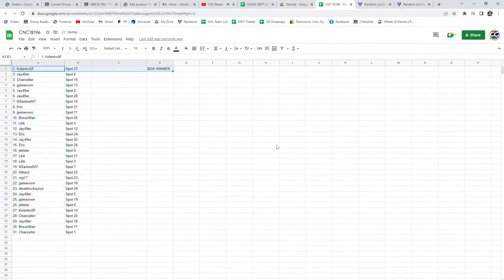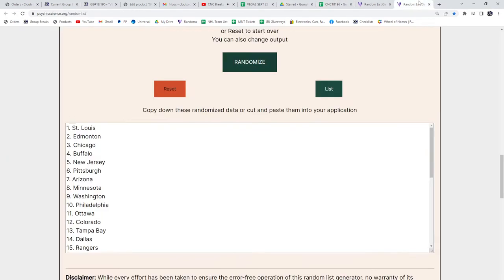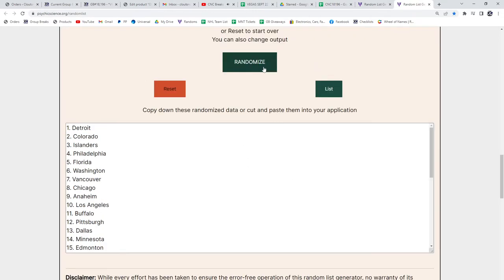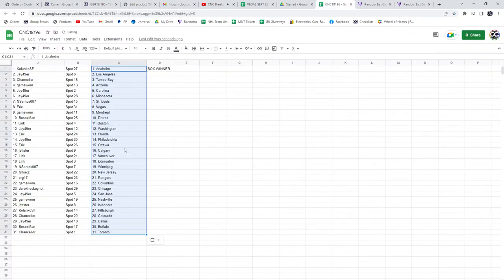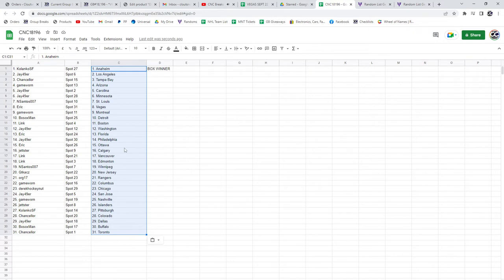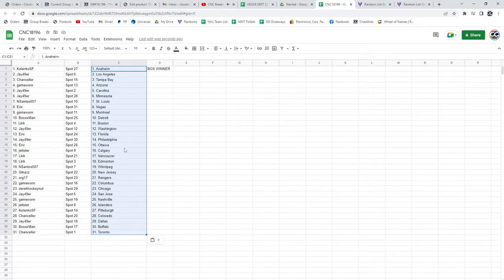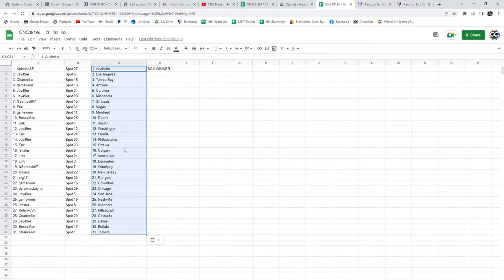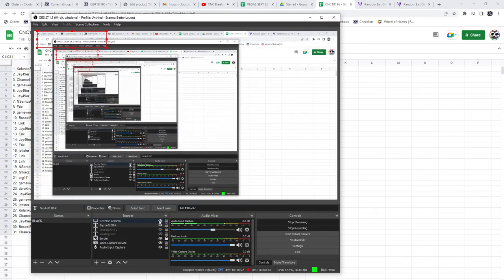Multi Randoms - C&C GB #18,196